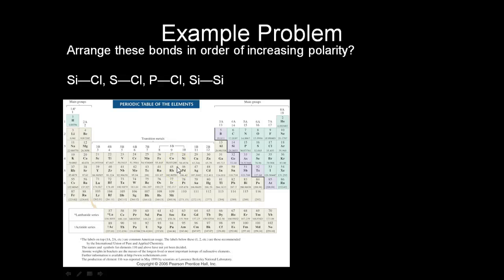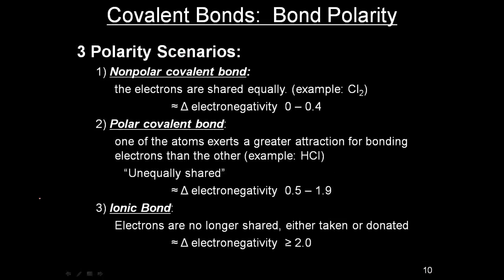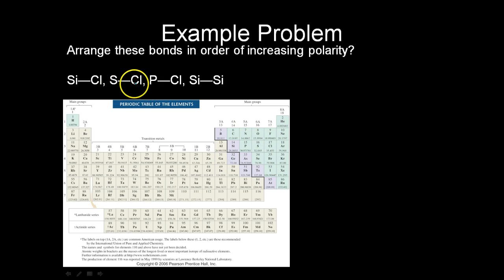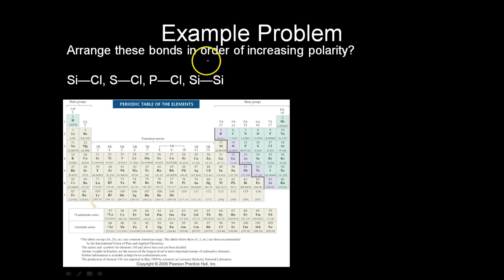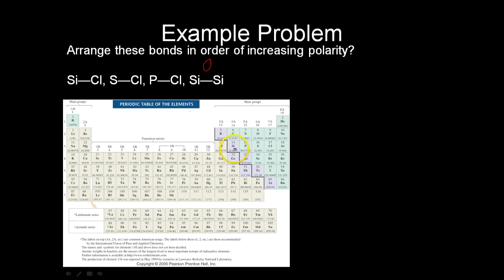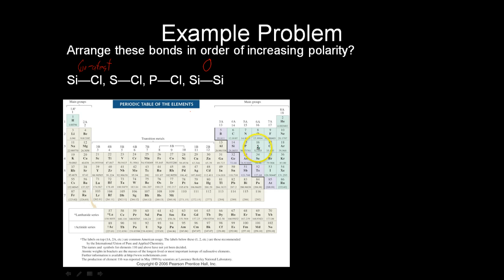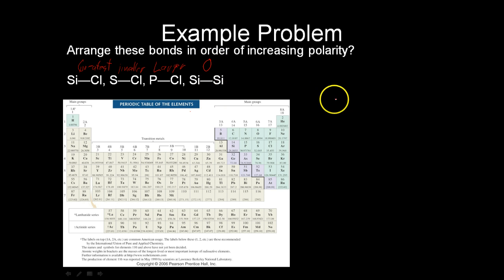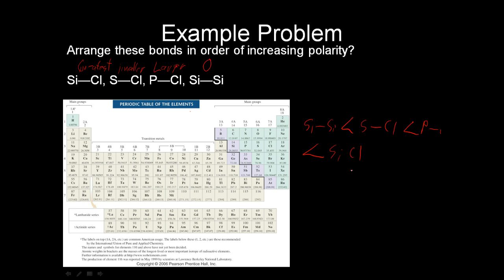EP Predicting relative bond polarities